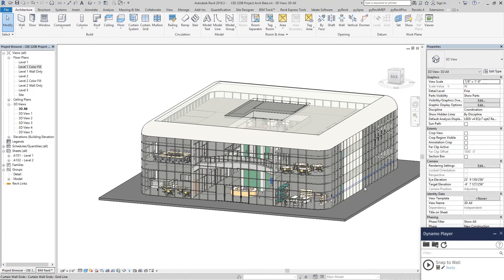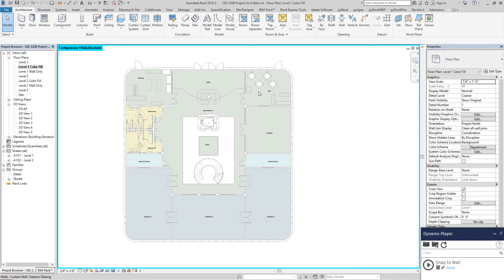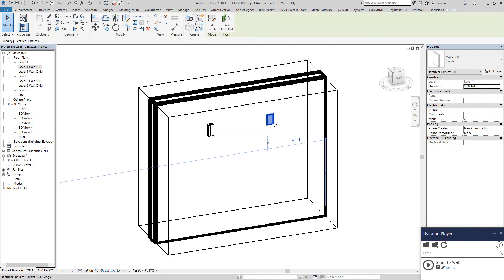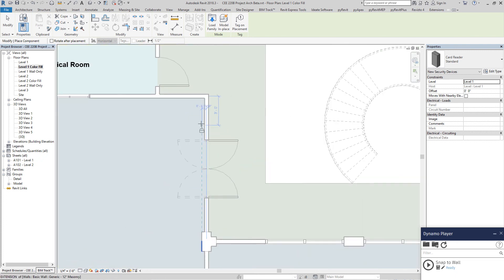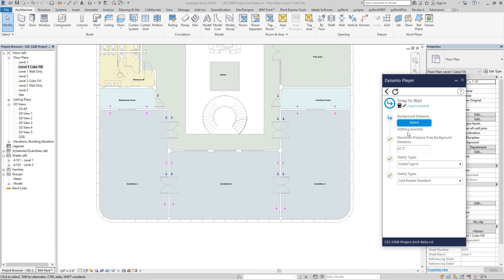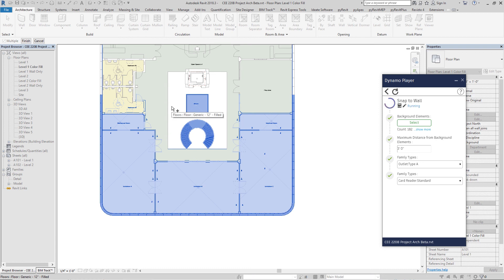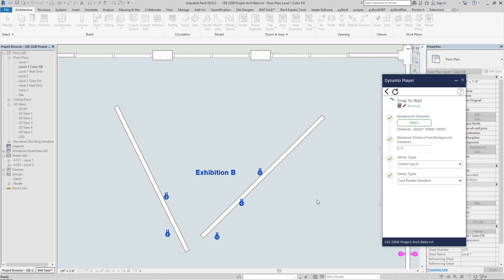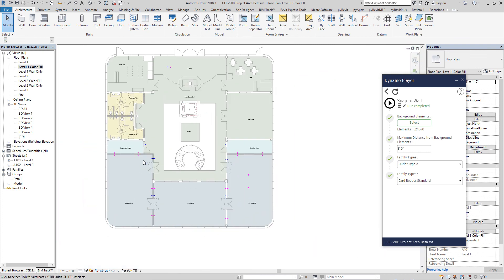Snap Revit Element to Nearest Wall (Part 1)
Move selected Revit element to closest wall (or other background element), and rotate the element so that it's perpendicular to the closest wall face